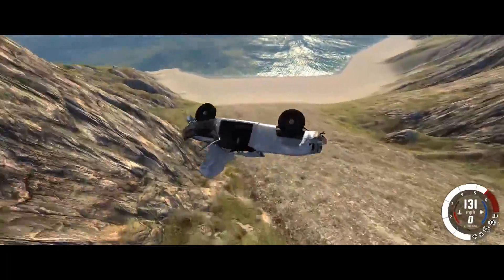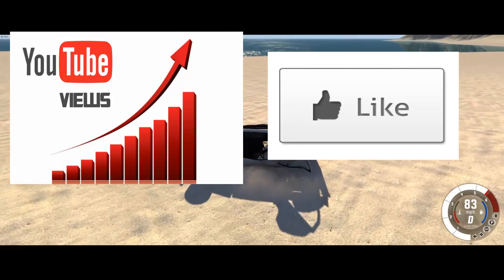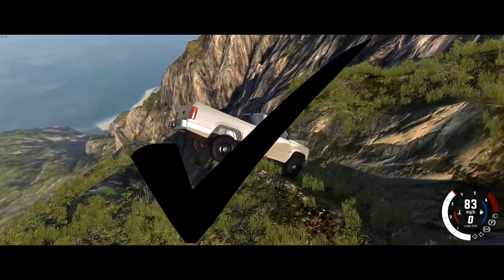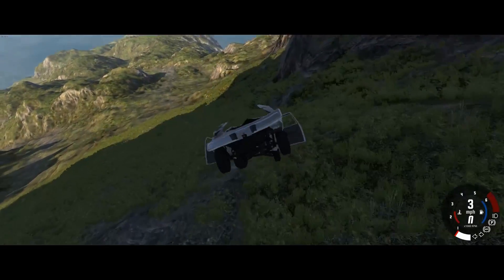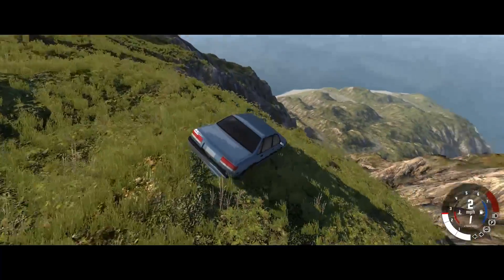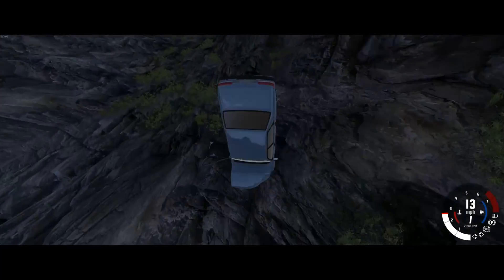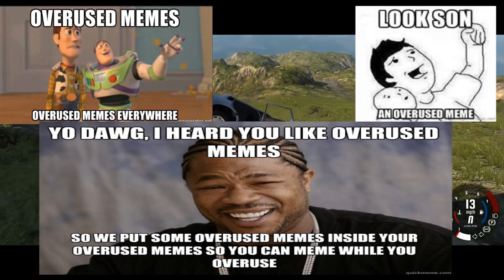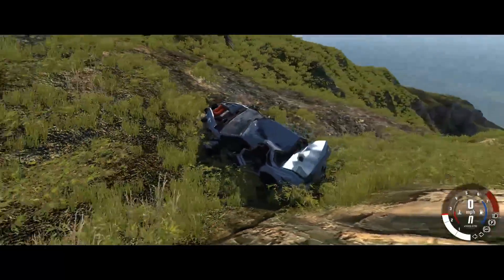YouTube How to ✔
How to YouTube. A quick and easy tutorial on how to get all the views all the likes and all the You tube money.